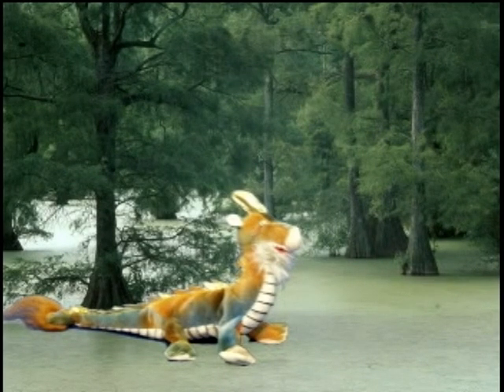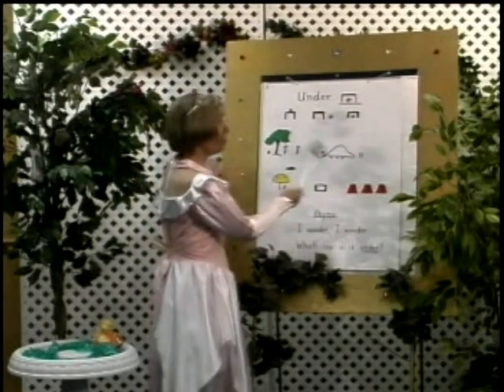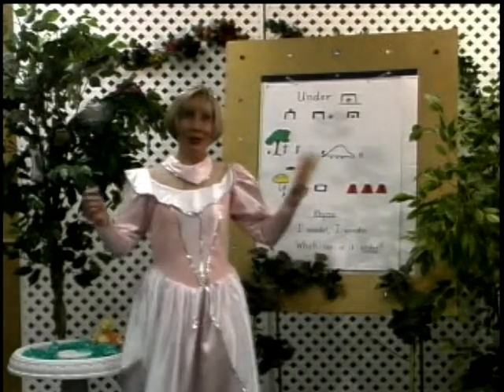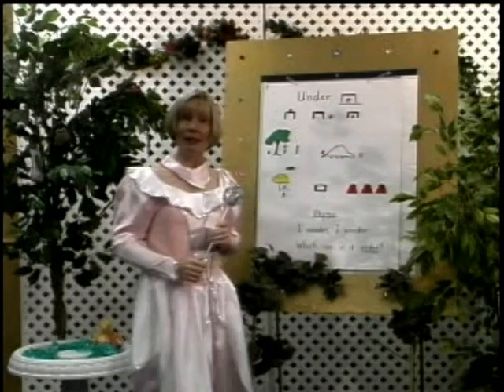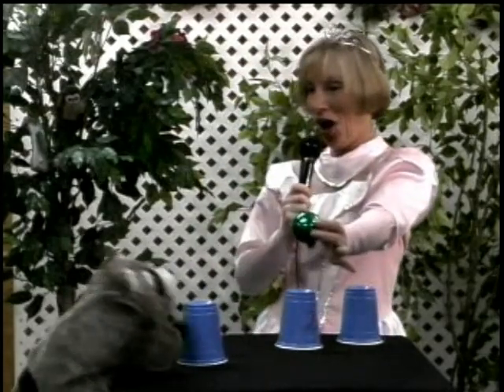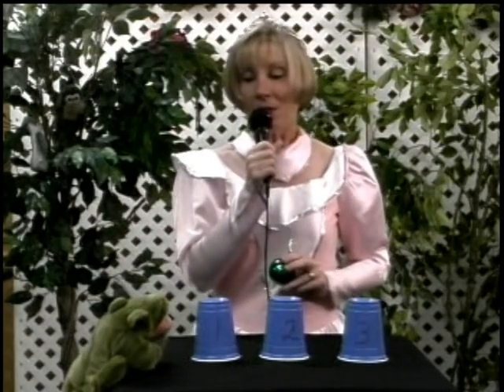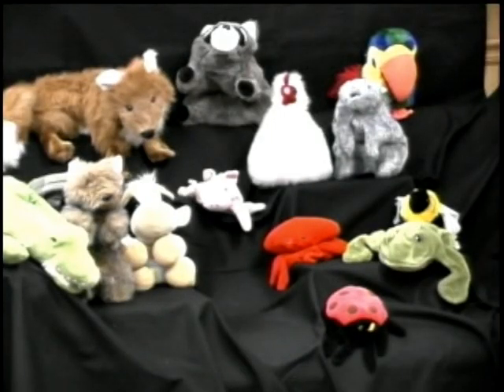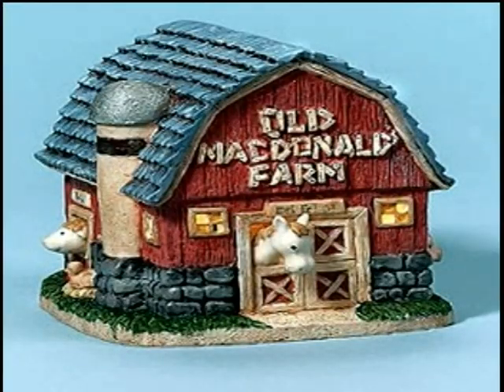"Under" Get Your Hooks into Books!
Language Concept: Spatial Concepts.  The studio audience of animals, teach the spatial concept of under/underneath.  This language concept helps us to give and follow directions as well as read/comprehend the story grammar elements of a narrative.